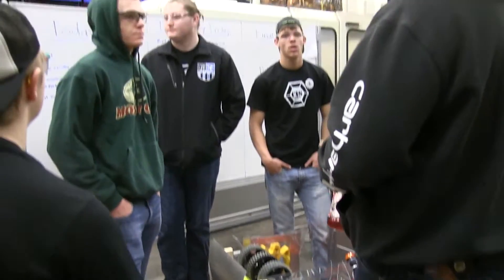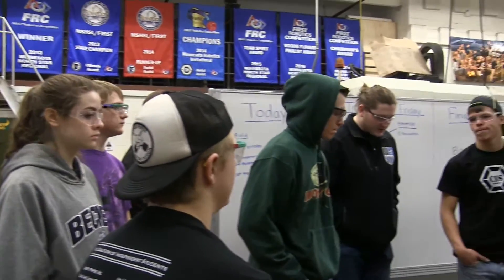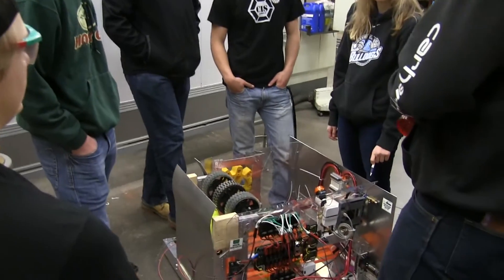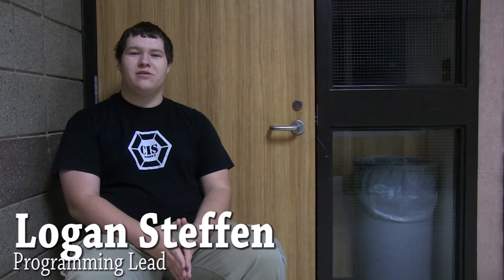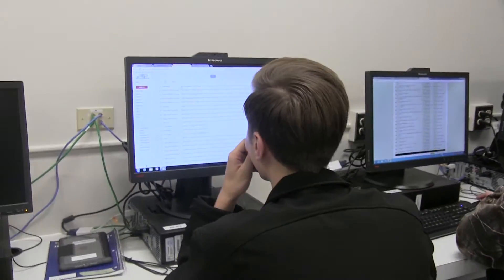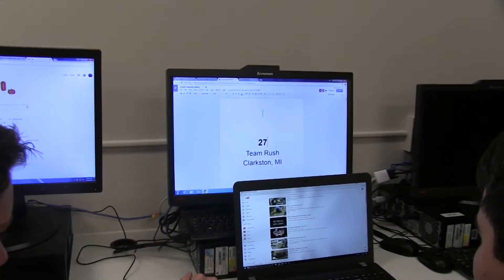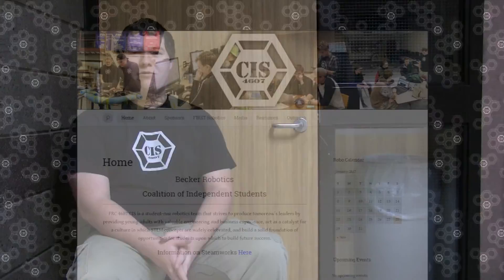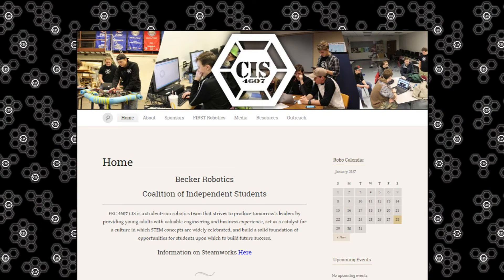CIS 4607 Weekly Update #4